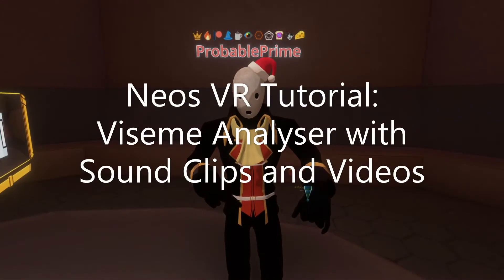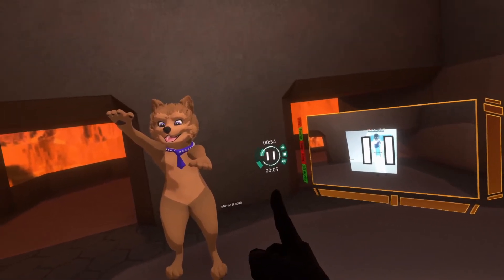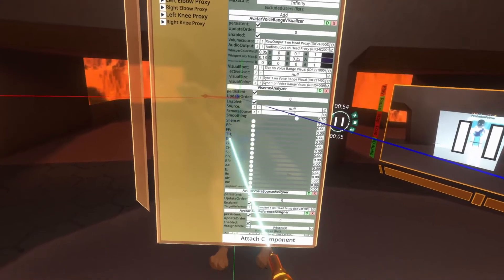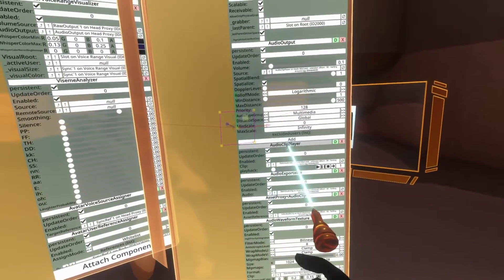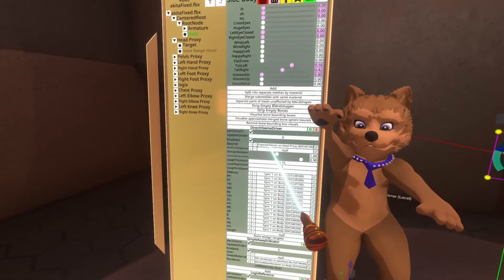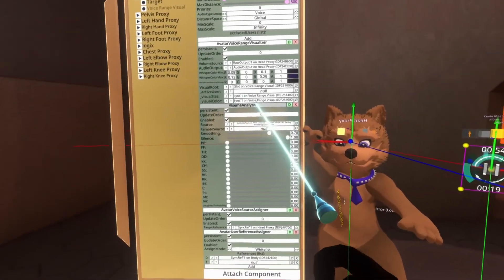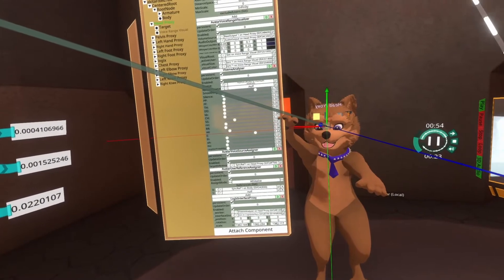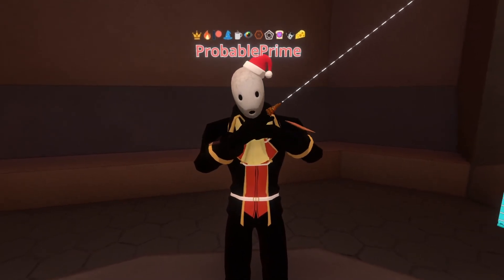OLD: Neos VR Tutorial: Viseme Analyser with Sound Clips and Videos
Using a Viseme Analyzer with non-avatars can be useful for audio visualizations and even actors and NPCs in your worlds. Here's how you do it.